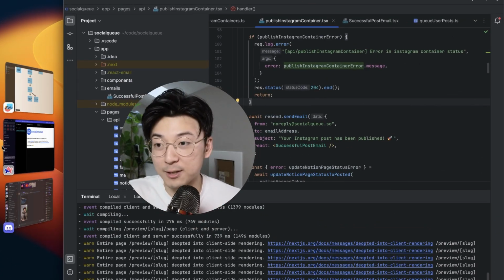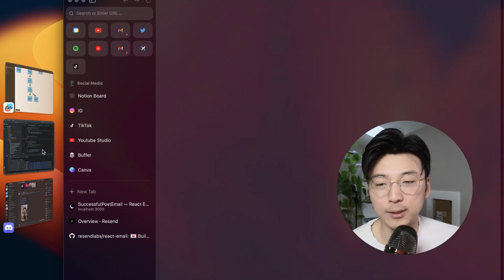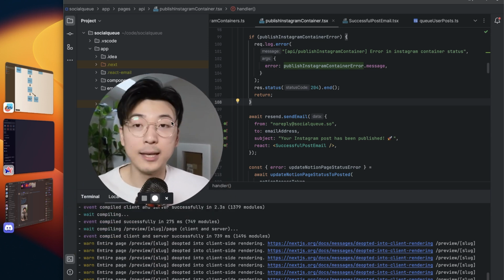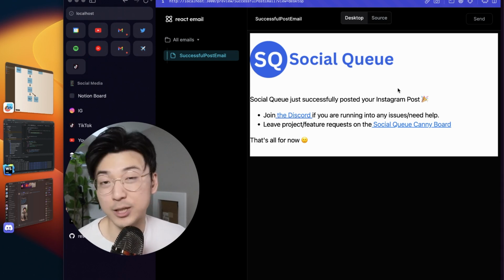Apple's Stage Manager Changed How I Work (as a software engineer)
Check out Montee, a suite of productivity tools to help make work easier for you

0:00 - 0:33 Intro
0:33 - 1:18 My current setup
1:18 - 2:17 Why a single monitor setup is better
2:17 - 5:45 Stage manager demo + why I like it